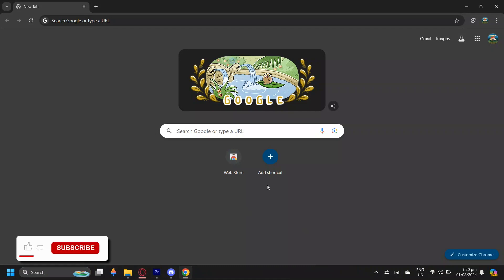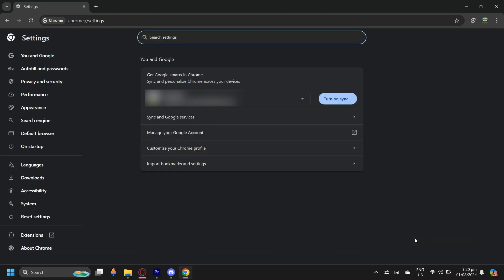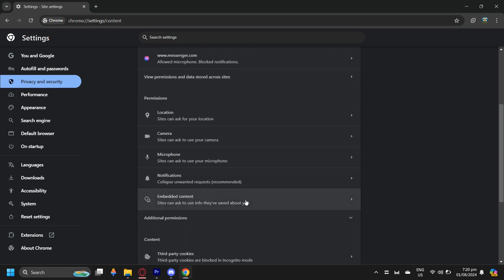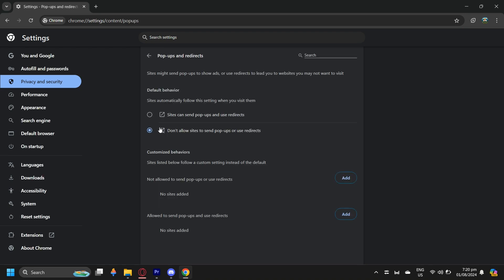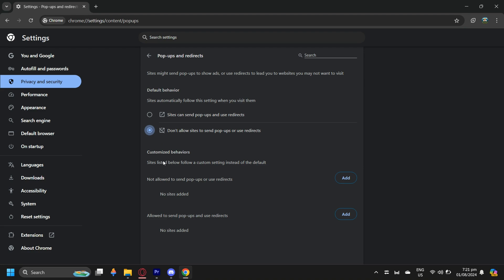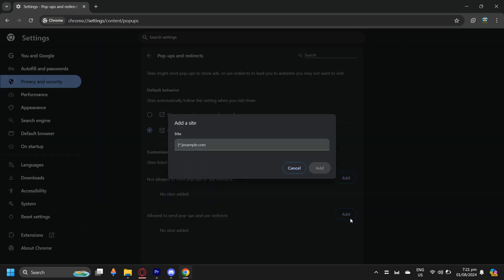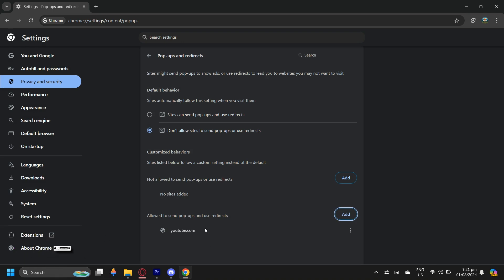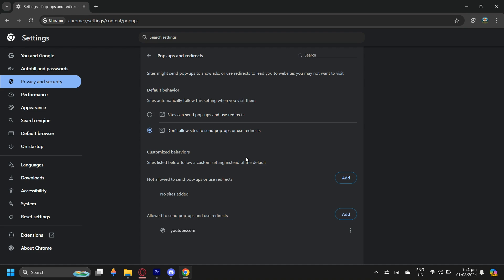How to Block Gambling Sites and Apps (google chrome)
In this video we show you How to Block Gambling Sites and Apps (google chrome)